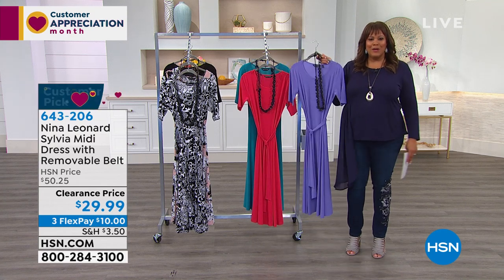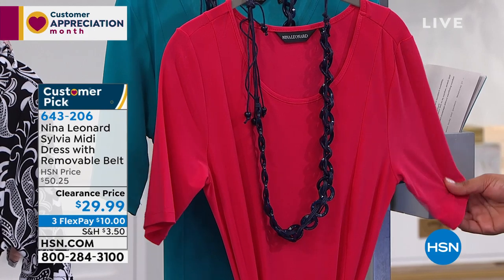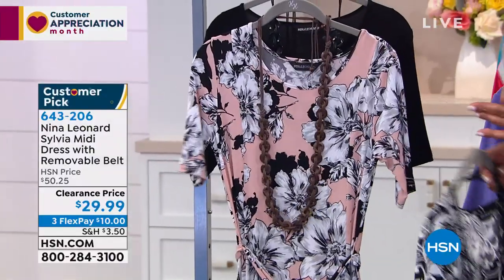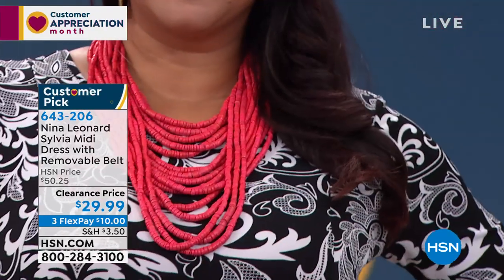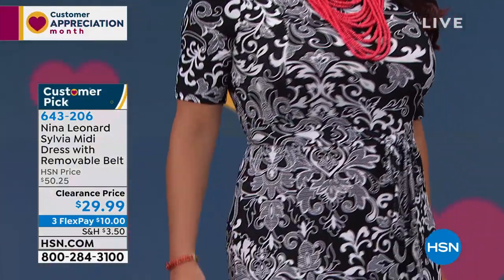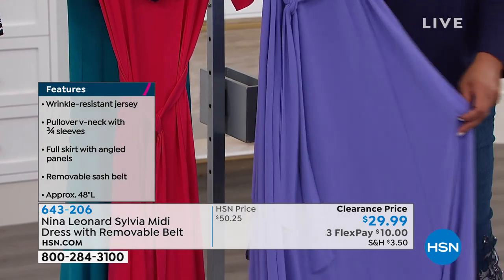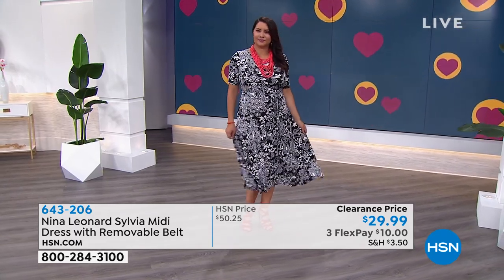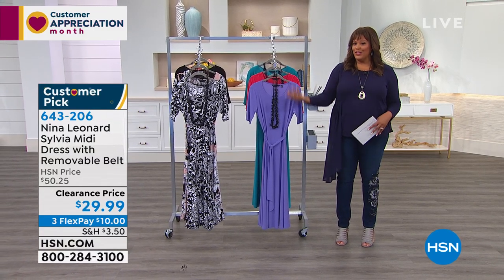Nina Leonard Sylvia Midi Dress with Removable Belt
This effortless dress stays the stylish course through the seasons, thanks to the wrinkleresistant jersey and sash belt.